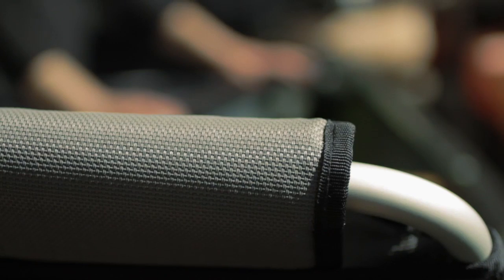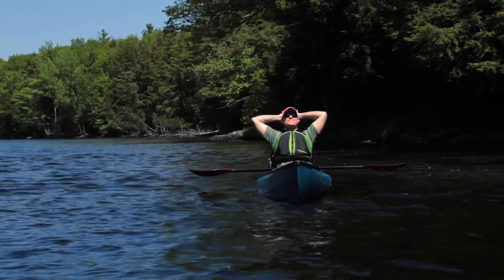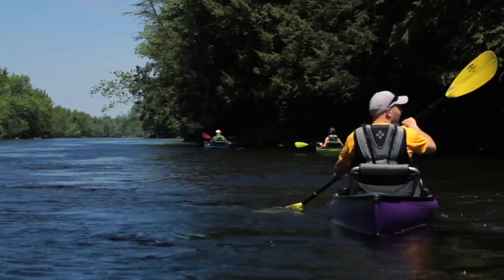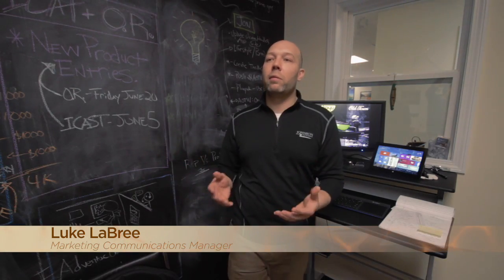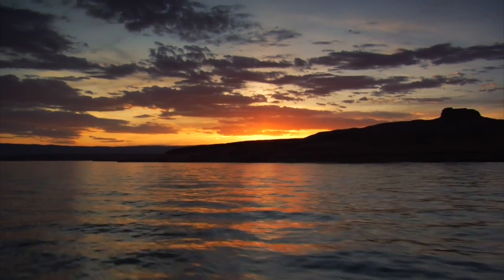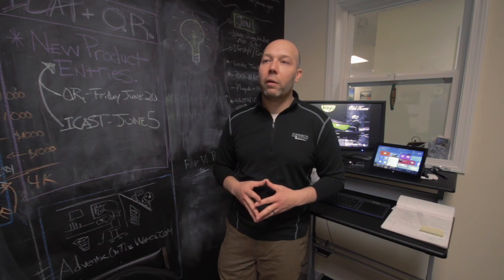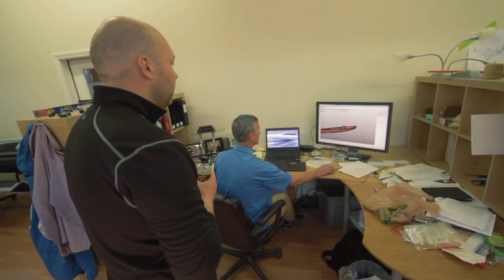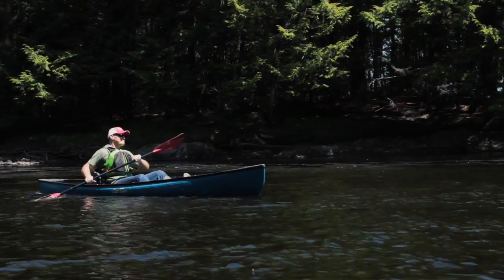What's Next? Only from Old Town Canoe.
Old Town Canoes & Kayaks, one of the most storied and trusted brands in the paddlesports industry, today launched a new generation of personal watercraft, the Old Town NEXT.  Elegantly combining the comfort and solo-paddling performance of a kayak with the convenience, capabilities and confidence of a canoe, the NEXT is easy to approach, a dream to paddle and built to last a lifetime.

The NEXT is a boat for one, but a craft built for all with bold colors, clean lines and a robust feature set. Crafted using the 3-layer construction technique that Old Town helped pioneer and patent, the NEXT incorporates some of the brand’s newest innovations like the Element seat system and blends them with the brand’s years of expertise to create a boat only Old Town could bring to market.

“The NEXT is a completely different take on personal watercraft and represents the culmination of Old Town’s years of paddlesports experience into one progressive new boat,” said David Hadden, Brand Director for Johnson Outdoors Watercraft. “We’ve poured an incredible amount of consumer research into the NEXT and heard loud and clear that today’s consumer really expresses themselves through the products they align with. While other companies have marketed their spin on hybrid watercraft, we feel the NEXT personal watercraft is a new generation of boat for today’s generation of paddler and we’re confident it’s something our customers will really identify with.”

Lightweight, fun and easy to paddle, the NEXT is built for the adventurous, independent spirit. It has a pronounced tumblehome design which reduces the amount of reach required when paddling; improving paddling ability for both the two-bladed and traditional single blade paddler. The NEXT has a trim profile, sitting low to the water to reduce drag in wind, while Old Town engineers crafted the boat’s hull to include a subtle rocker that provides straight, smooth tracking.

Song - Can You Canoe - Okee Dokee Brothers